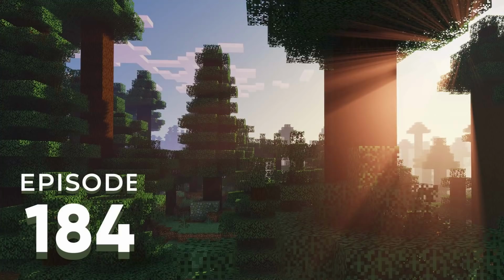184 - The Peaceful Allay // The Spawn Chunks: A Minecraft Podcast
Jonny and Joel take a first look at the allay in the Bedrock Beta, answer listener email about the glare, and the ancient cities, then discuss Minecraft Peaceful mode and the challenges it poses to seasoned survival players.

Where can I listen to The Spawn Chunks?